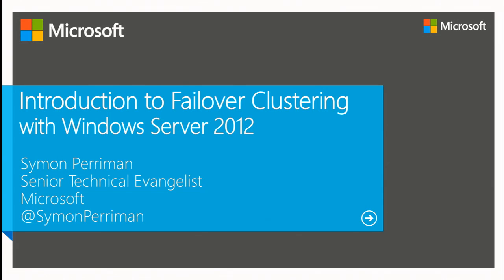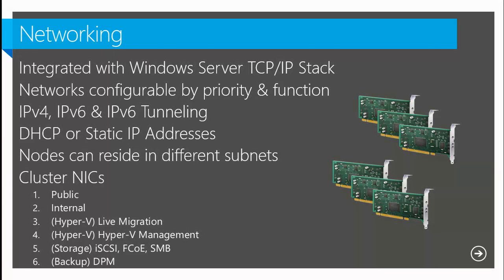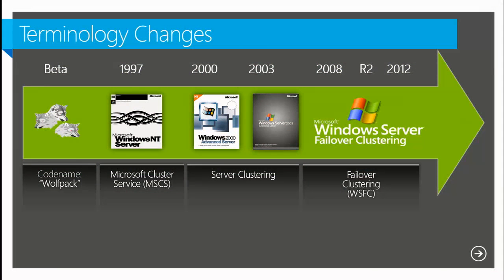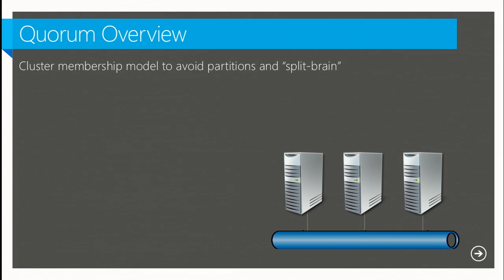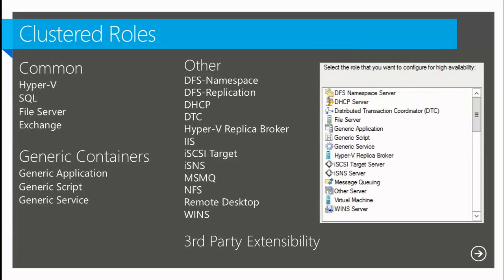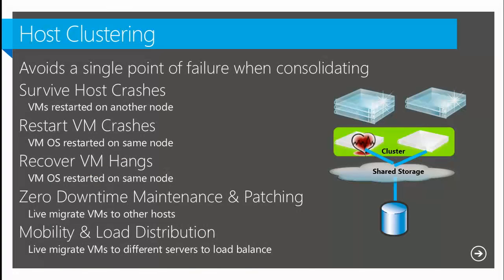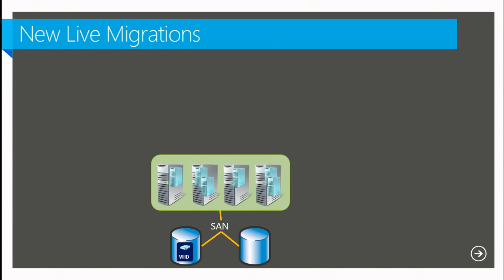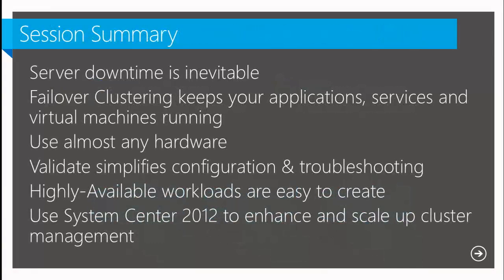MMS 2013 Introduction to Failover Clustering with Windows Server 2012